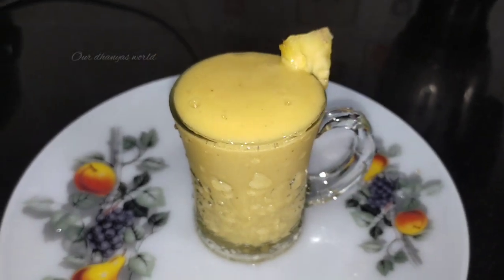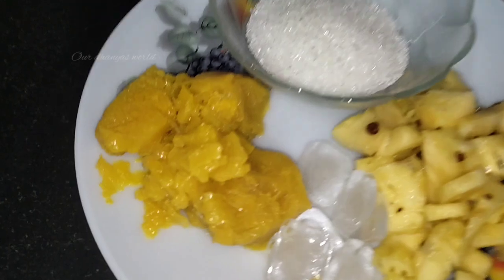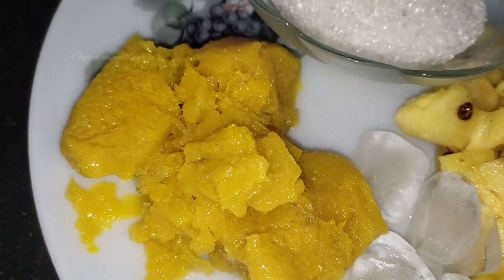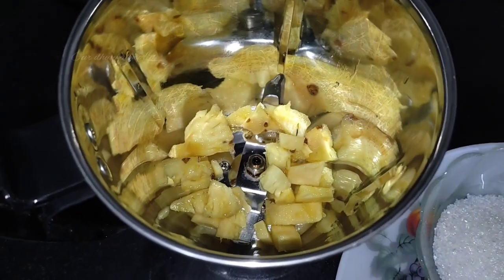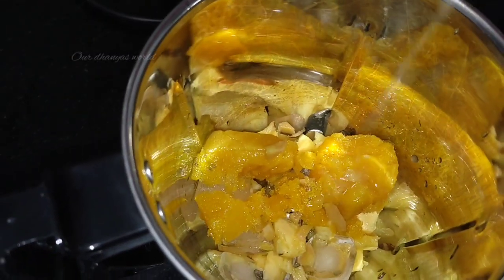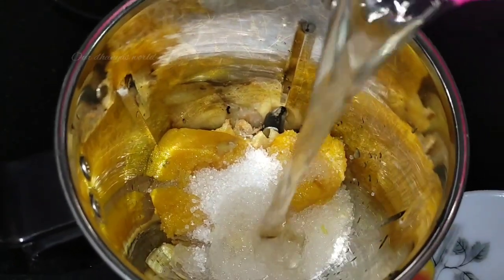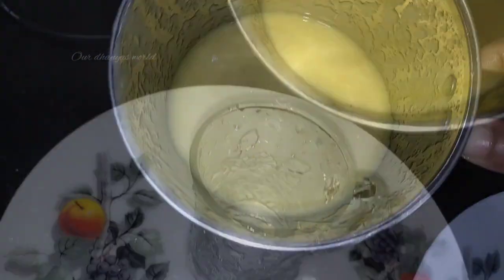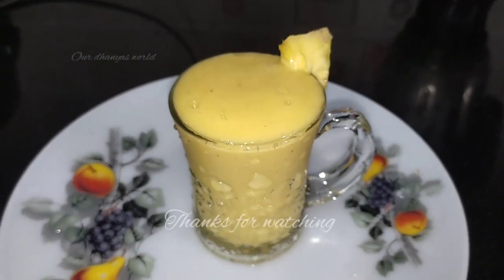mango pineapple smoothie/weight loss smoothie recipes malayalam/weight loss shake recipes malayalam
mango# pineapple# smoothie
weight loss smoothie recipes malayalam#weightloss loss shake recipes malayalam

Hi friends
I am Dhanya sony The person behind Our Dhanyas World